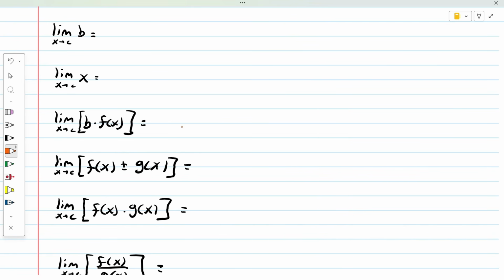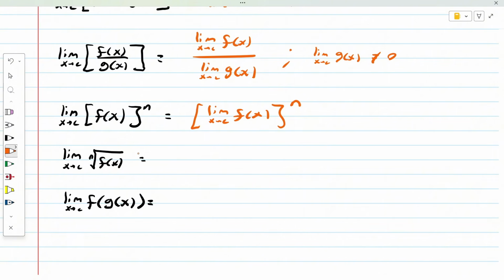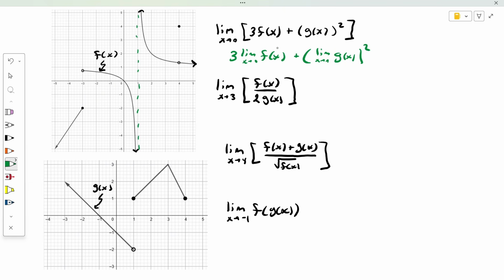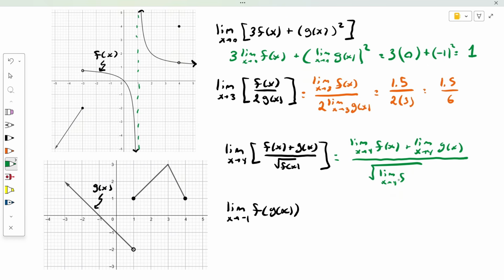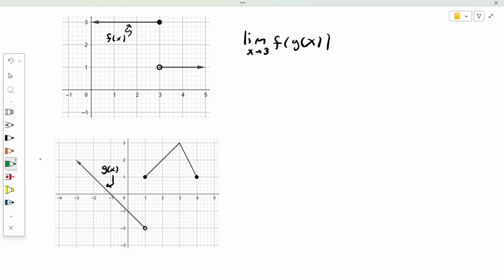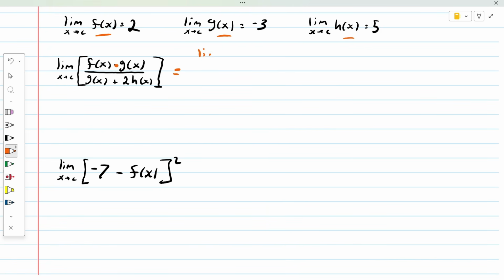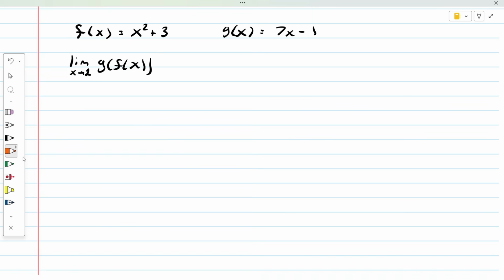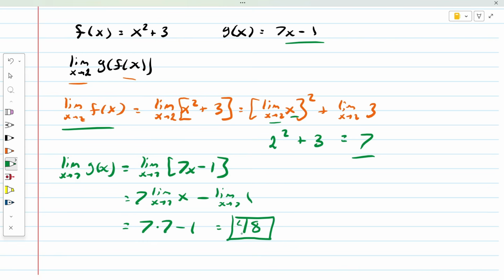Limit Properties You Must Know! | AP Calculus AB/BC Unit 1.5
In this video we discuss properties of limits and learn how to use them to evaluate limits. We will do examples using graphs, defined limits of functions and limits of functions.

AP Calculus AB/BC Unit 1.5 | Determining Limits Using Algebraic Properties of Limits

Video Chapters
0:00 Limit Properties
3:31 Example Using Graphs
10:22 Example Using Functions